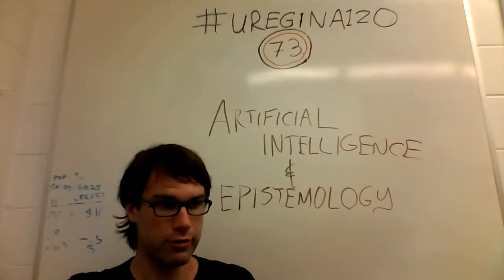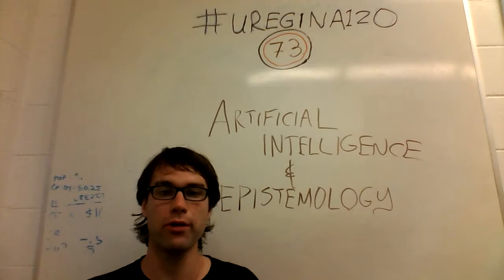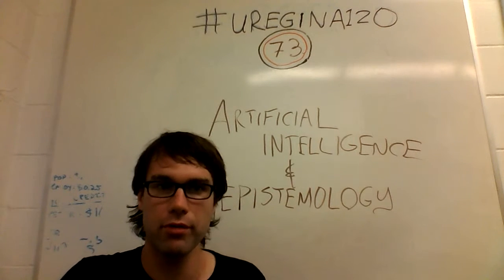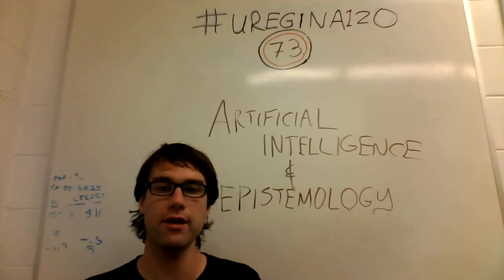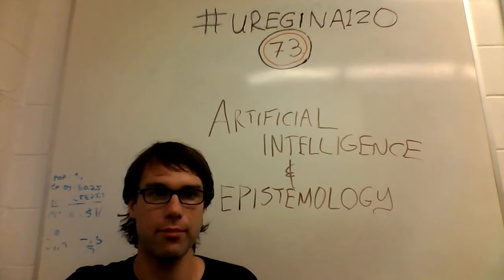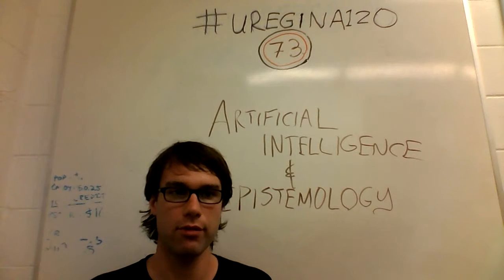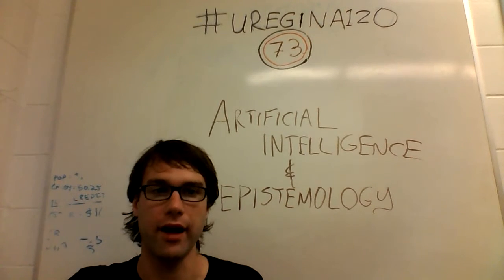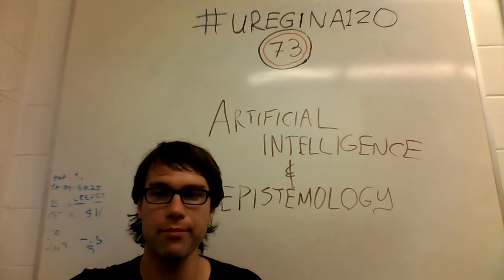uregina120 - #73 - Artificial Intelligence & Epistemology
Stand on the shoulders of giants when doing AI research.